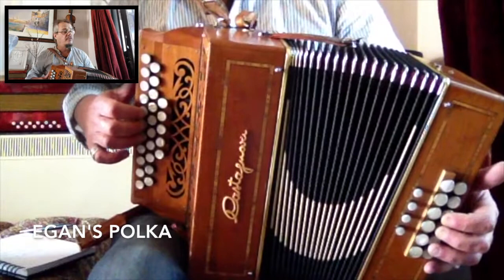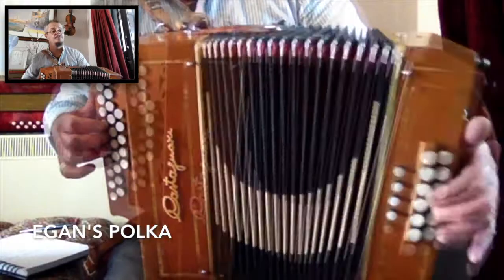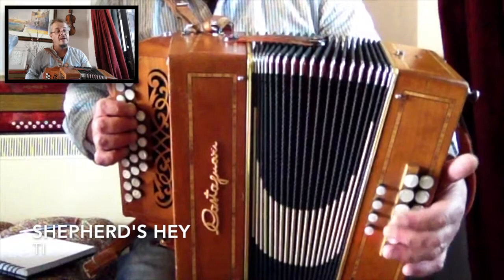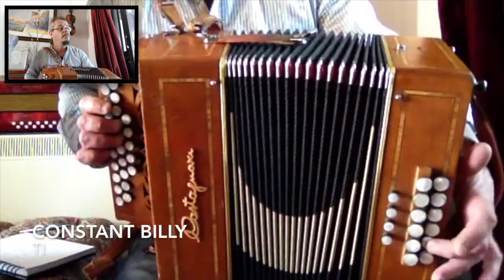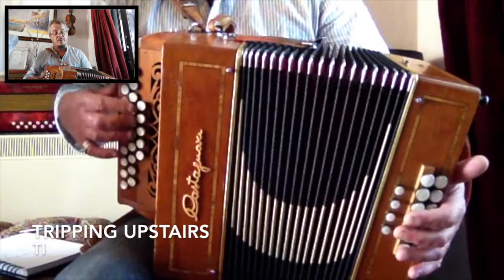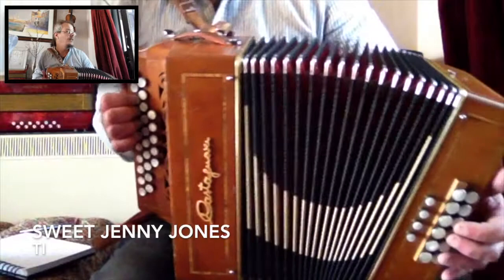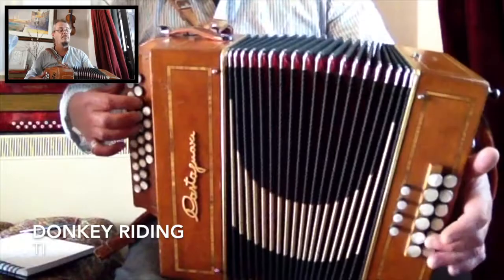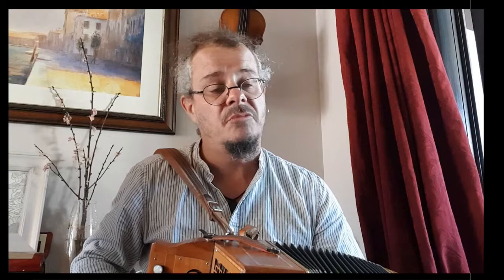Melodeon tutorial - getting started with basses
An idea of how to get started with the bass side